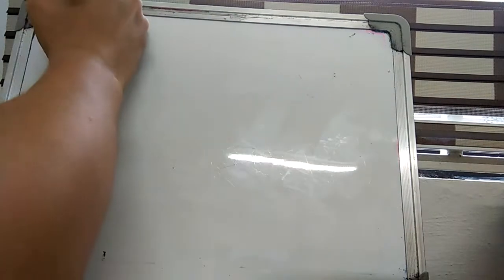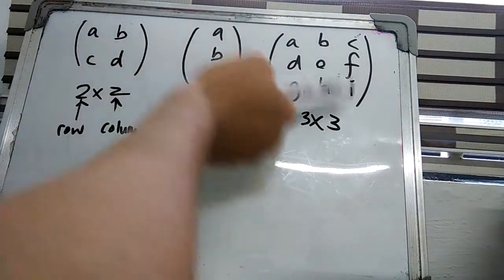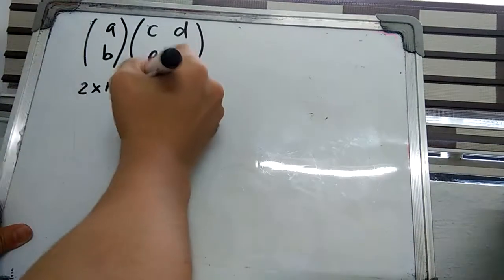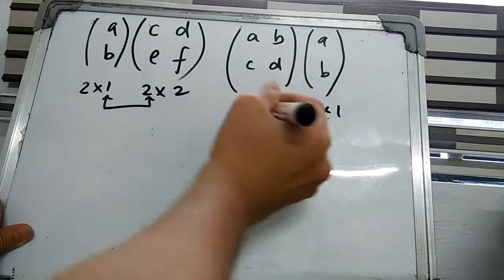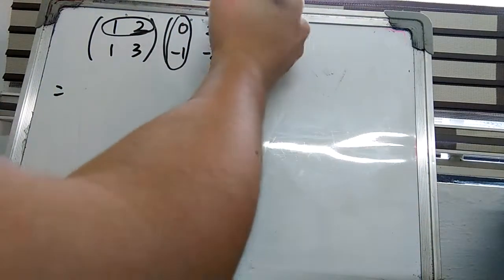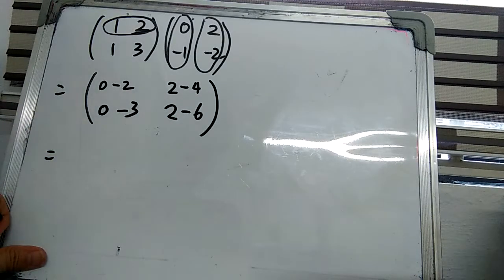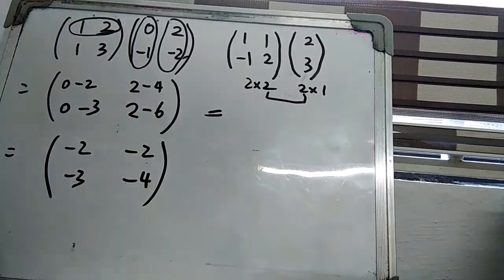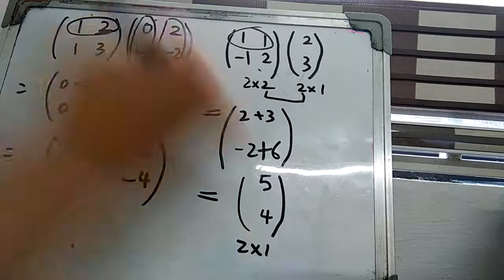Math - Matrix (Multiplication) (MrLingTuitionCentre)